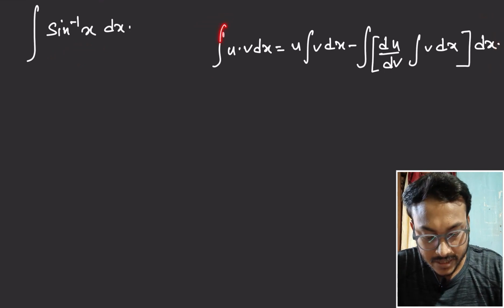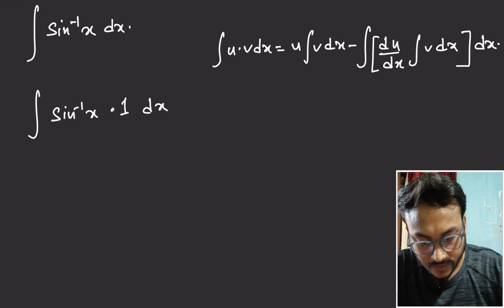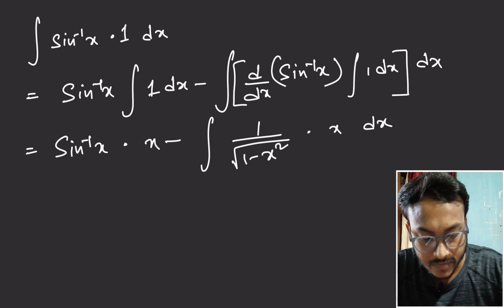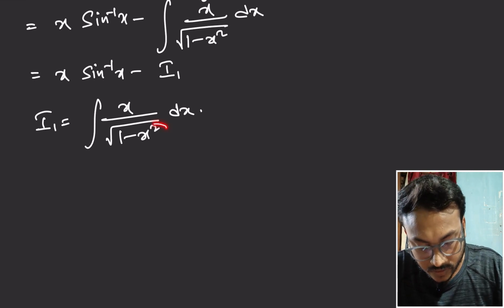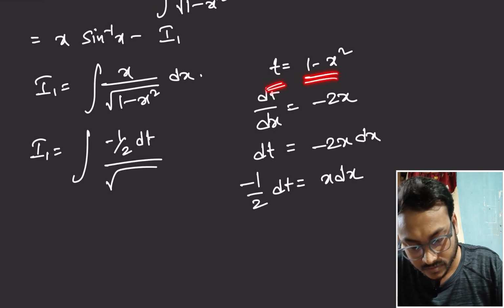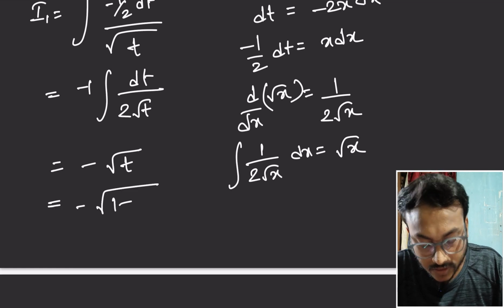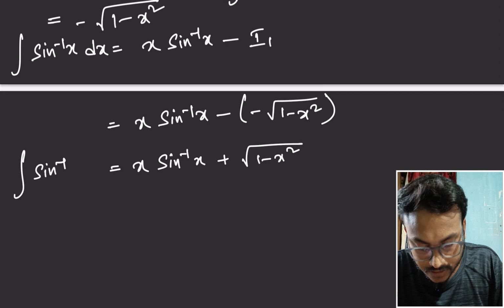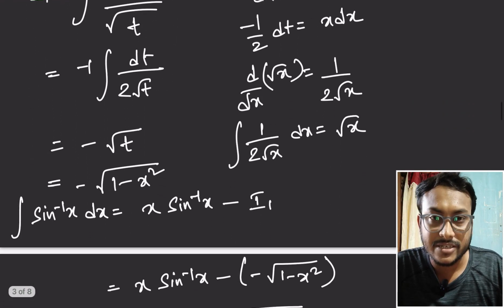Integration of sin^-1 x | By parts | Integrals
In this video i have discussed how to solve Integration of sin inverse x, for which i have used the By parts method to solve the problem.